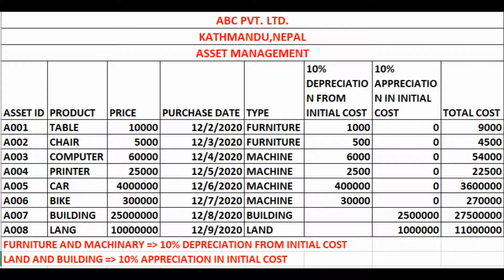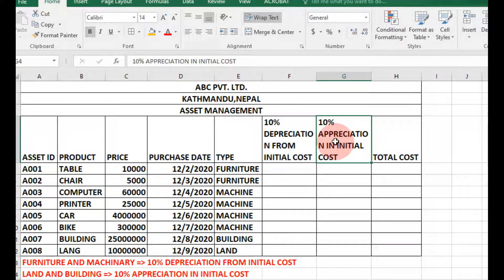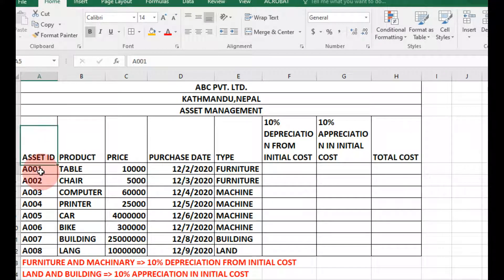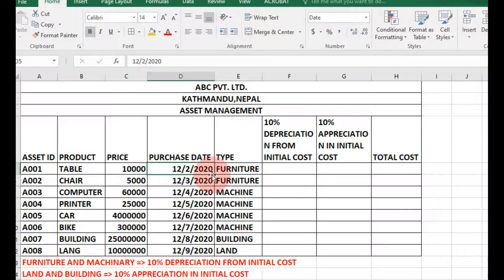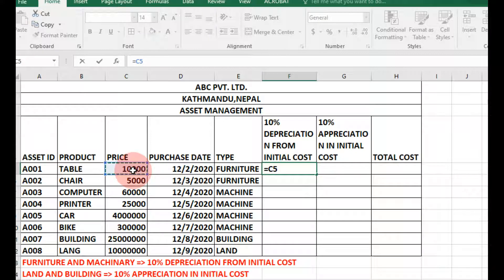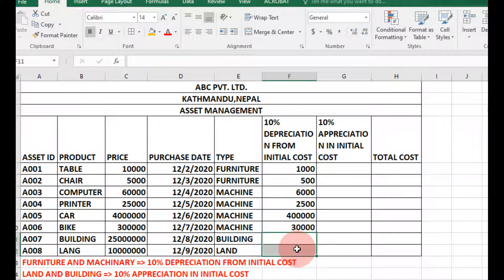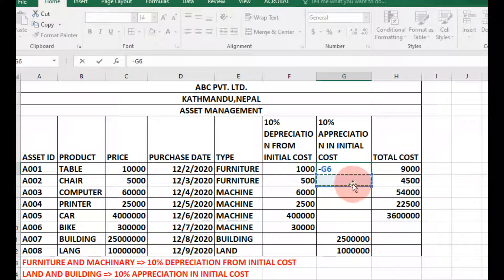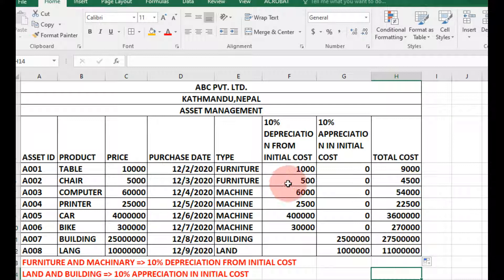ASSET MANAGEMENT SYSTEM || MICROSOFT EXCEL